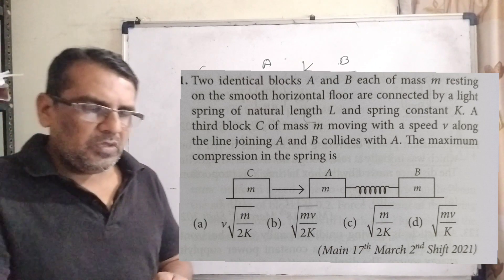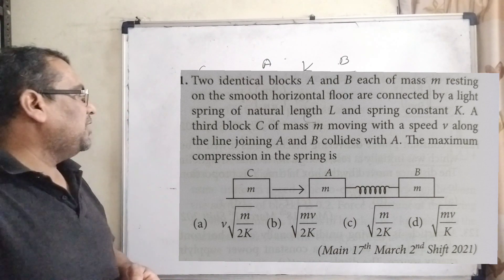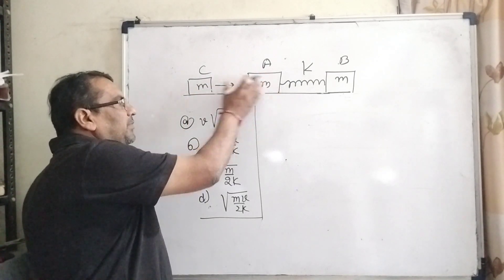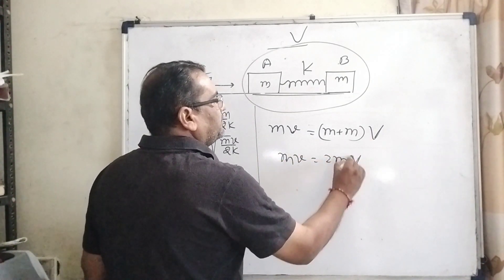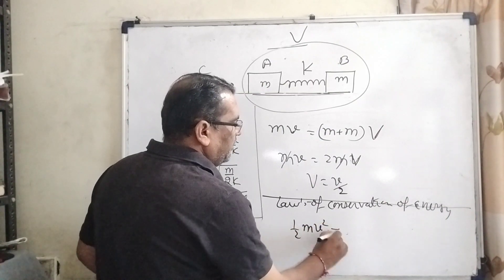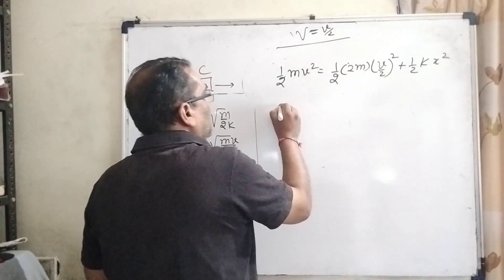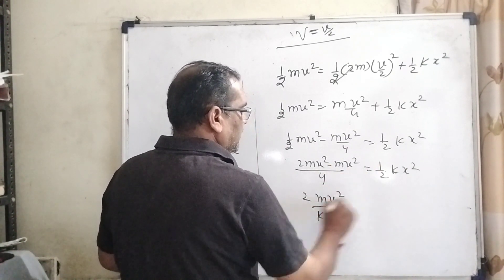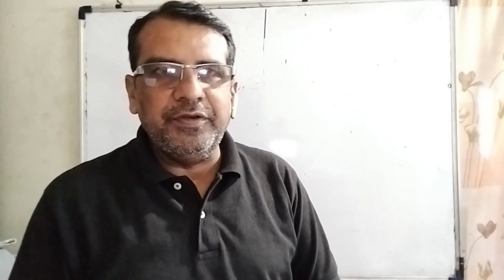Two identical blocks A and B each of mass m resting on the smooth horizontal floor are connected by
Two identical blocks A and B each of mass m resting on the smooth horizontal floor are connected by a light spring of natural length L and spring constant K A third block C of mass m moving with a speed v along the line joining A and B collides with A the maximum compression in the spring is